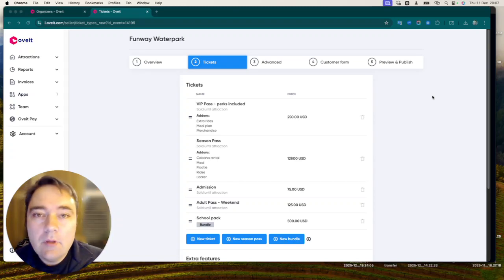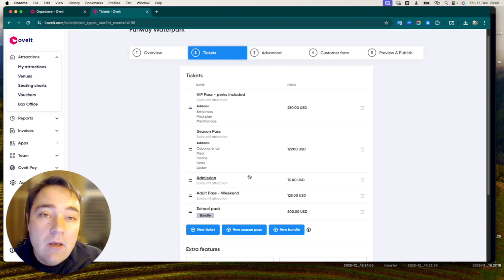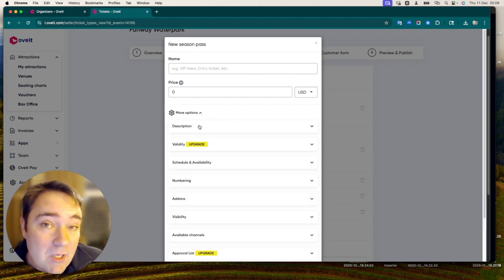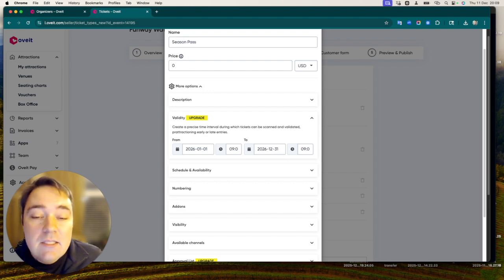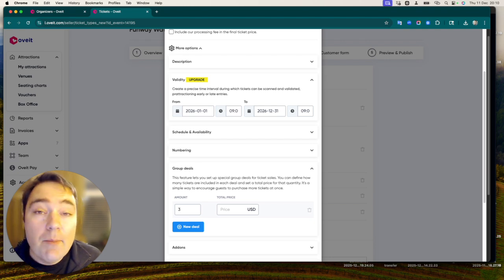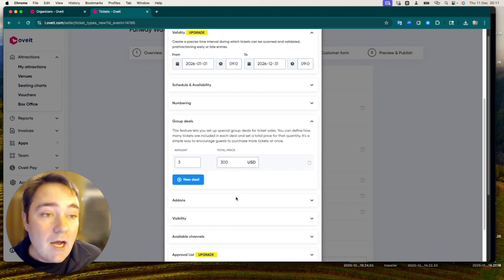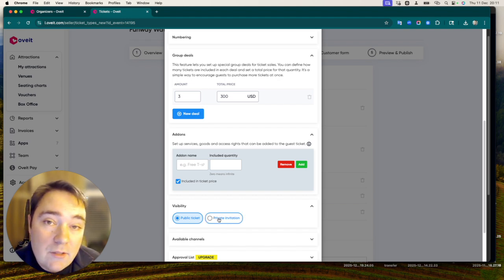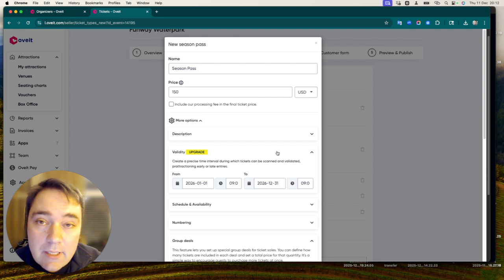How to Create Season Passes for Attractions | Oveit Software Tutorial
Are you an attraction operator looking to increase guest retention and secure recurring revenue? In this video, we walk you through how to set up and manage Season Passes using the Oveit attraction management software.

Whether you manage a water park, theme park, or play center, season passes are a powerful tool to turn one-time visitors into loyal guests. This tutorial covers everything from basic setup to advanced revenue-generating features.

In this video, you will learn how to:

*Define Validity*: Set specific active dates (e.g., the 2026 calendar year) and manage entrance frequency.

*Boost Average Order Value*: Configure "Group Deals" to offer volume discounts for families and friends.

*Upsell with Add-ons*: Bundle merchandise, food, or fast-track access directly with the season pass purchase.

*Diversify Sales Channels*: Distribute your passes via your box office, online store, or major OTAs like Viator and GetYourGuide.

Timestamps: 0:00 – Why Use Season Passes & Getting Started 1:06 – Setting Validity Dates & Pricing 2:21 – Configuring Group Deals & Add-ons 3:48 – Managing Sales Channels & Visibility